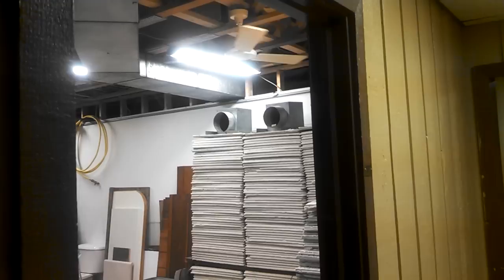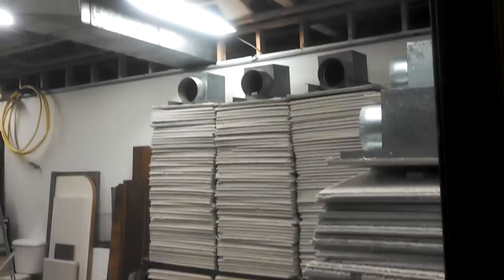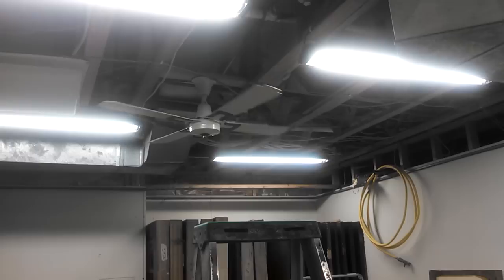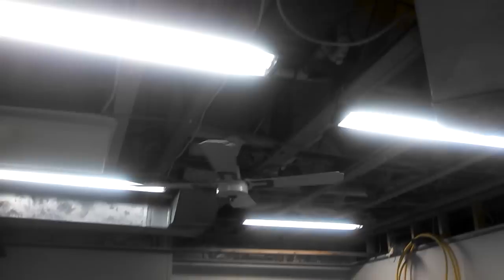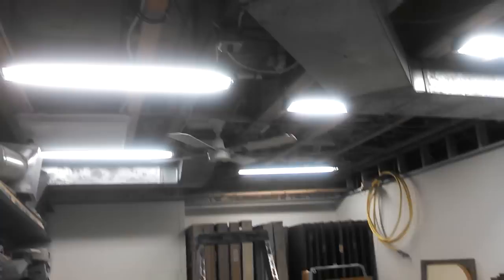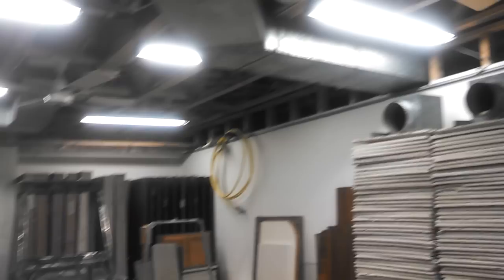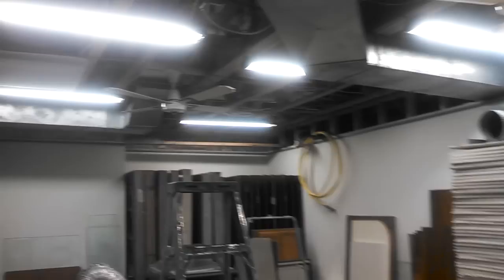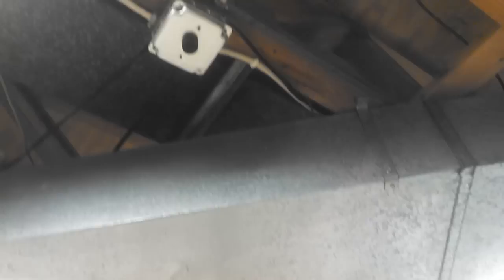Airmaster "Autumaire" and Leslie-Locke Ceiling Fans in 12 Wings Storage Room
. Airmaster is made in England in 1979.  Leslie-Locke is made in Hong Kong early 1980s.

Updated video with new location!

This is part of a series of videos discussing the vintage ceiling fans installed in my church's multi purpose business facility, known as 12 Wings. Please see my channel for additional videos!